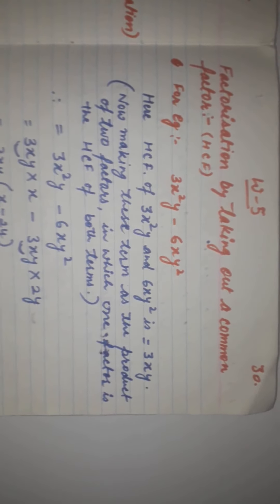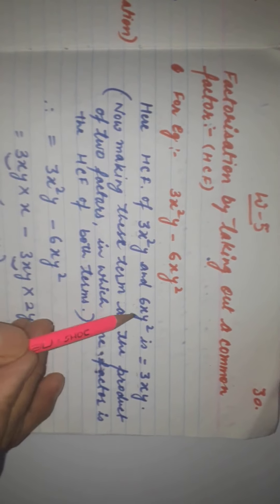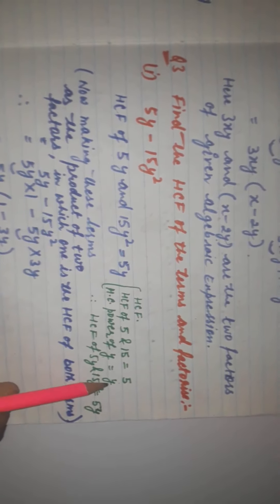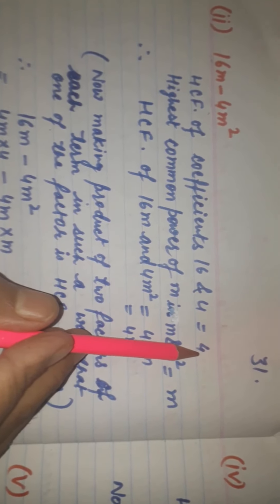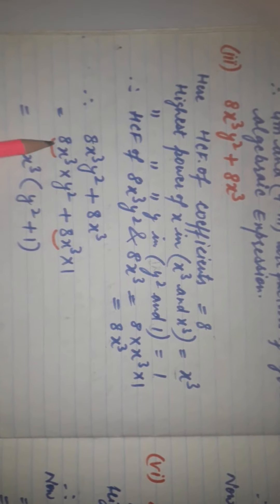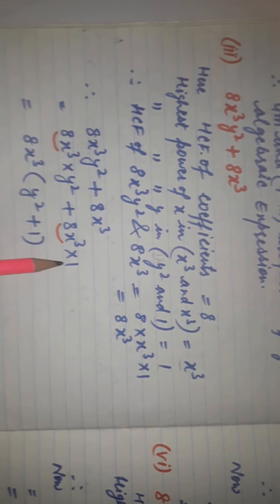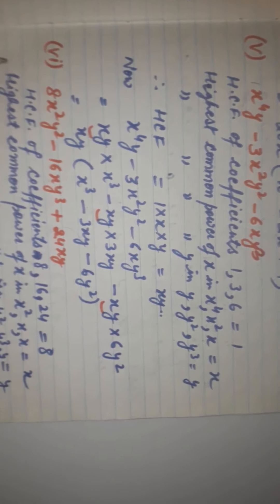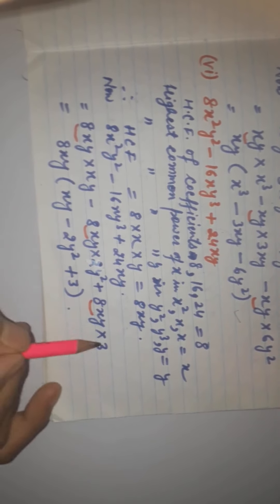Maths/ class 7th/ w.s. 5, Q3, ch-6( Algebraic expressions).